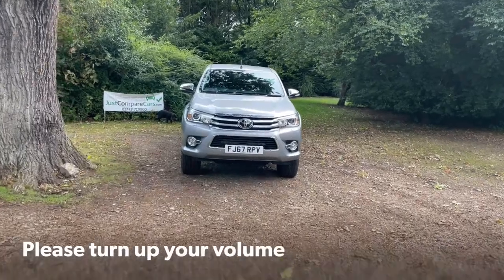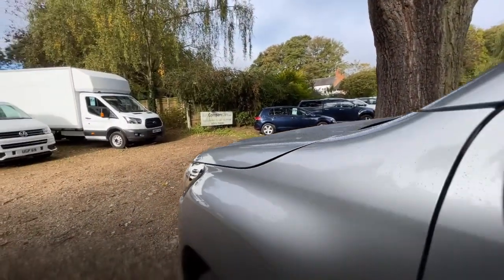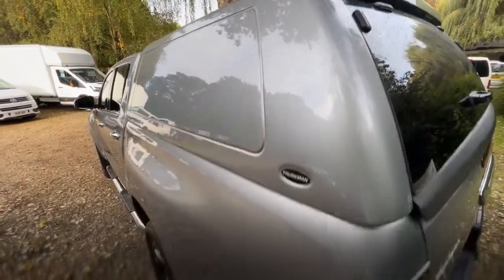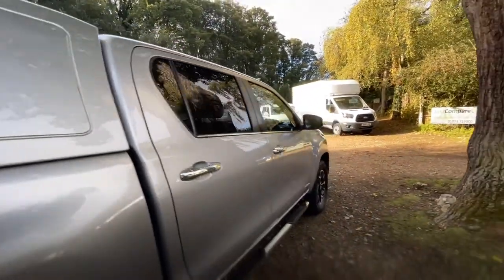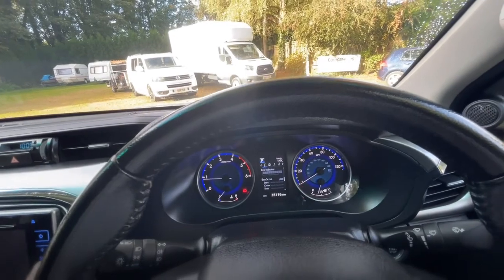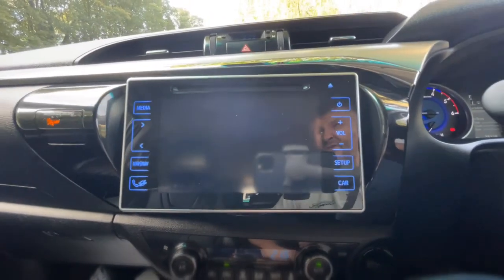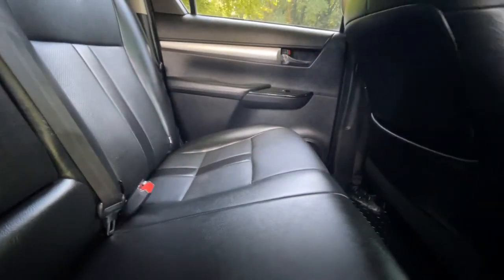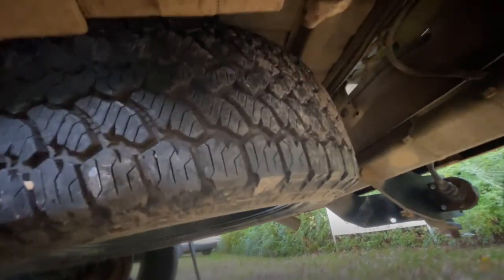Walk around video of our 2017 Toyota Hilux 2.4 D-4D InvincibleX Auto, 35,000 Miles Full History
17 67 Toyota Hi-Lux 2.4 D-4D Invincible X Auto Double Cab 4×4 Pick Up metallic silver, 2 owners, 35,000 miles full service history with 2 services, mot October 2022, Toyota manufactures warranty 5 years/ 100,000 miles, power steering, front & side airbags, remote locking alarm, all electric, black leather heated seats, toyota touch 2 multi media/ sat nav & reversing camera, dual zone climate control, multi function steering wheel, cruise control, collision avoidance with pedestrian detection, led auto headlights & wipers, selectable 2/4 WD with hi/lo range & electric locking rear diff, hill decent control, traction control , keyless entry & go, lane departure warning, parking sensors, led daytime running lights, tow pack, lockable rear canopy, load liner, two tone alloys, abs, privacy glass, side steps, driving lamps, usb/ I pod dock, dab radio + FREE 12 Month AA Breakdown Cover, ALL Vehicles HPI Clear, 3 to 36 Months Warranty, NO Hidden Buying Fees, To View over 100 VEHICLES on Stock Please Specialist’s in 4WD, Light Commercial and Trucks, These Vehicles are Changing Daily So the One you Want Could Be Just a Click Away, Plus We Have The Contacts to Supply Any Vehicle. So JUST Compare our PRICES.